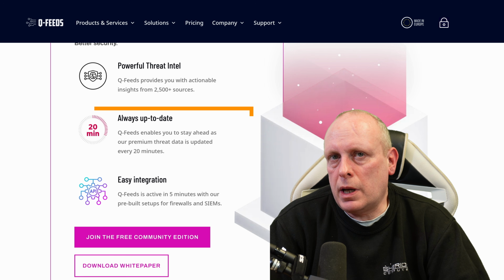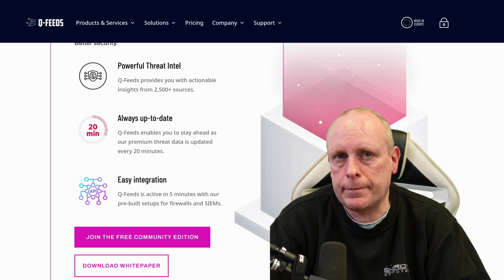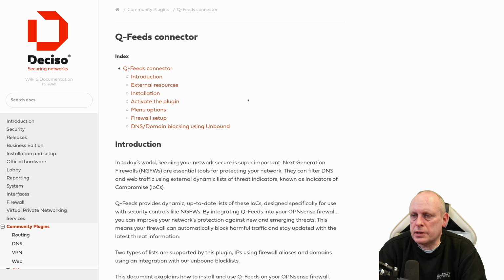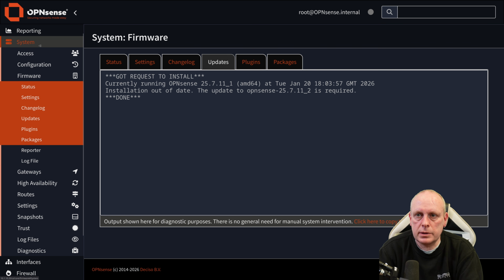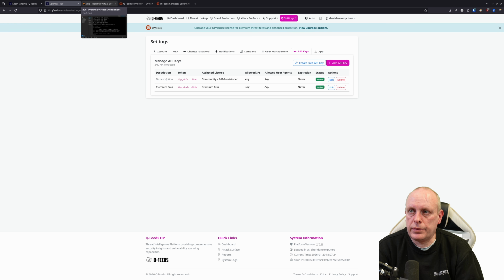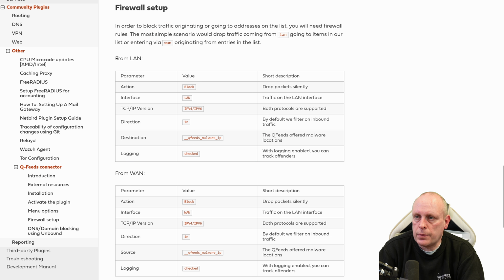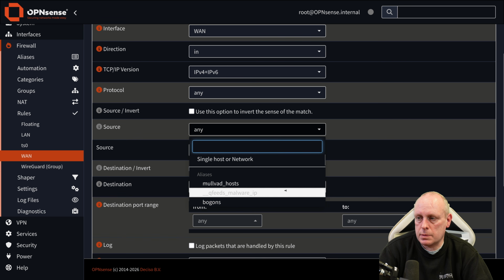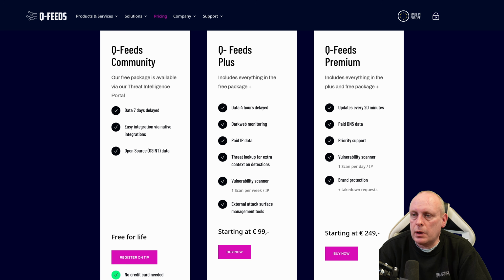Secure OPNsense Firewall Against Modern Threats with Q-Feeds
How the Q-Feeds plugin for OPNsense enhances your firewall by delivering high-quality, curated threat feeds directly into your security ruleset.

Rather than relying on basic block lists or noisy free feeds, Q-Feeds integrates with OPNsense to provide accurate, frequently updated intelligence that helps your firewall make better decisions about what to allow and what to block.

You’ll learn:
✅ What the Q-Feeds plugin does inside OPNsense
✅ How threat intel feeds are applied to firewall rules
✅ Why curated feeds reduce false positives
✅ How automation improves accuracy and response times
✅ Why feed freshness and validation really matter
✅ How this setup benefits real business networks

If you’re running OPNsense or considering it for your business or home lab, this video shows how Q-Feeds can significantly improve your firewall's effectiveness without adding unnecessary complexity.

TIMESTAMPS
00:00 - Q-Feeds Official OPNsense Plugin
00:43 - What is Q-Feeds?
01:38 - Why it Matters
02:27 - Threat Intel Update Speed
02:50 - Who is Q-Feeds for?
03:23 - OPNsense Integration
03:45 - Demo: Q-Feeds Plugin Installation
04:55 - Demo: Q-Feeds Plugin Configuration
05:39 - Demo: Q-Feeds OPNsense Firewall Rules
07:10 - Q-Feeds Pricing & Plans
07:36 - Real-World Differences
08:07 - Summary